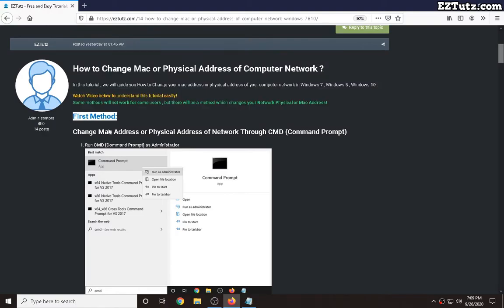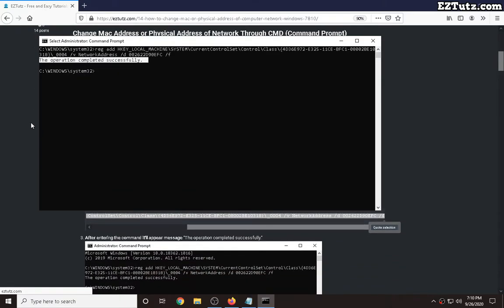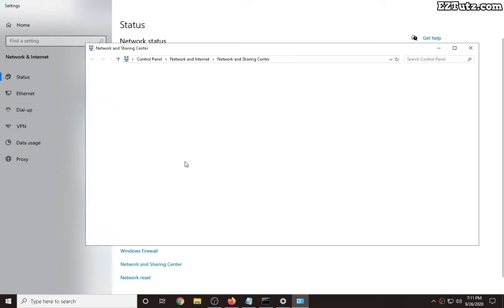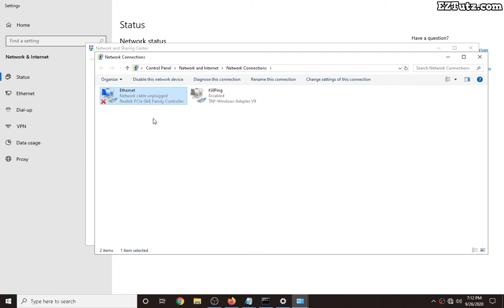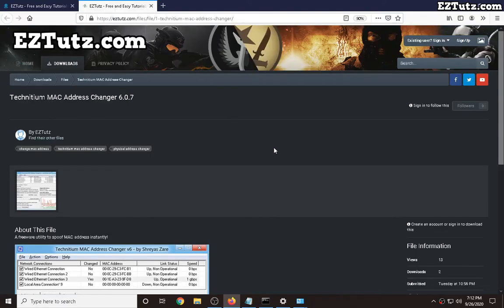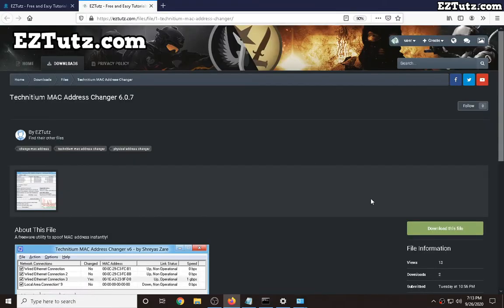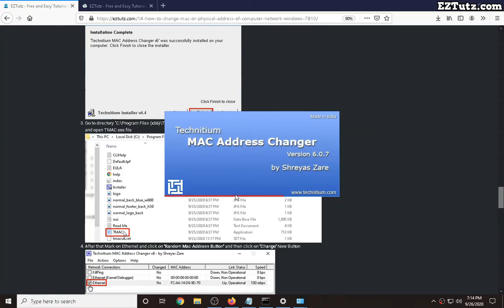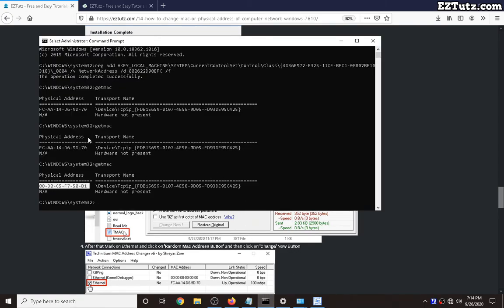How to Change Mac or Physical Address of Computer Network ? [Windows 7/8/10]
In this tutorial , we will guide you How to Change your mac address or physical address of your computer network in Windows 7 , Windows 8 , Windows 10
Change your Mac or Physical Address of Computer Network 100% Working tutorial

Note:
Some methods will not work for some users , but there will be a method which changes your Network Physical or Mac Address 100%